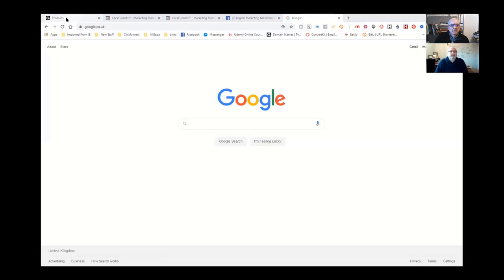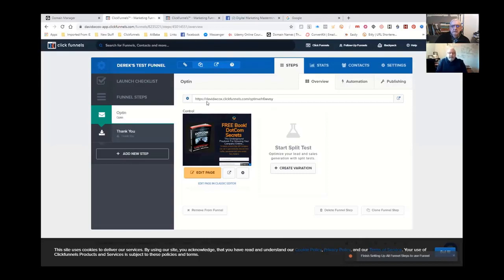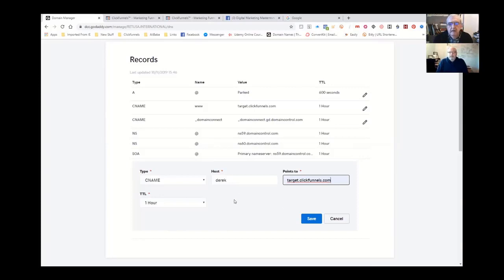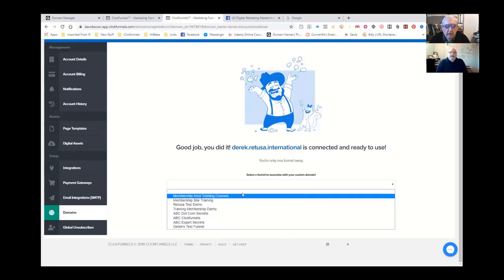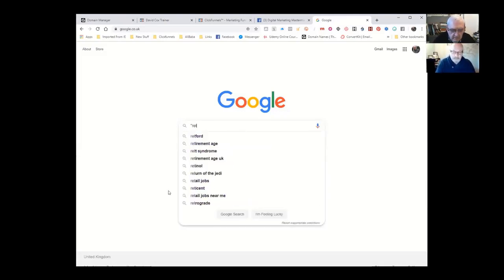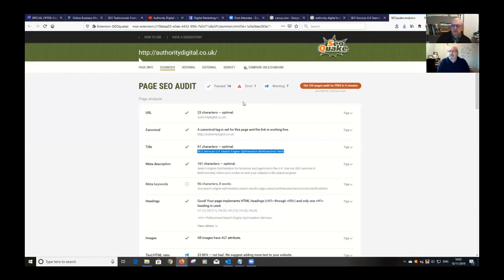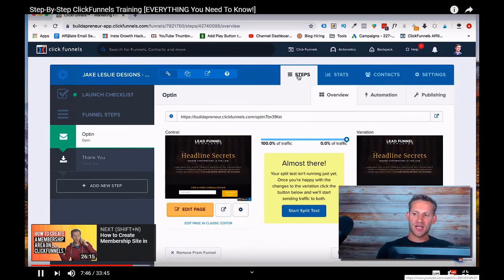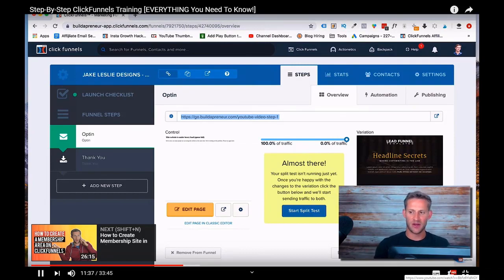How To Add A Sub Domain in Click Funnels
Click Funnels is brilliant, but there are some things that are tough to work out. Adding a sub domain is one of them.

I was fortunate to do a Zoom call with Click Funnels expert David Cox in which he shows how to add and manage sub domains in CF.

This is a bit techy and the process is not intuitive, but it does help to know the process if you want to add a sub domain to any of your funnels.